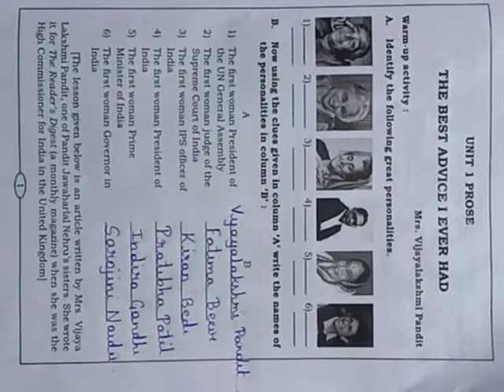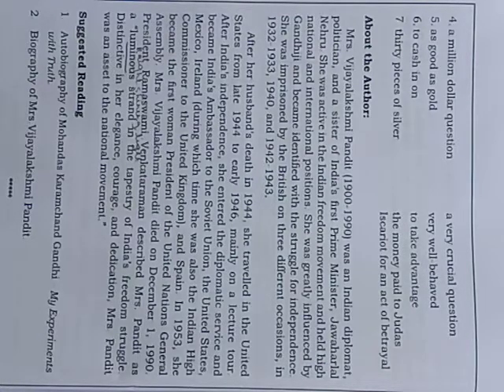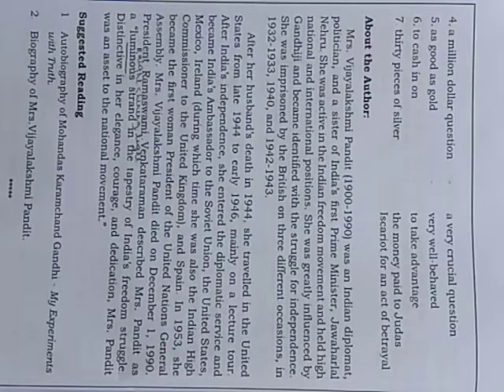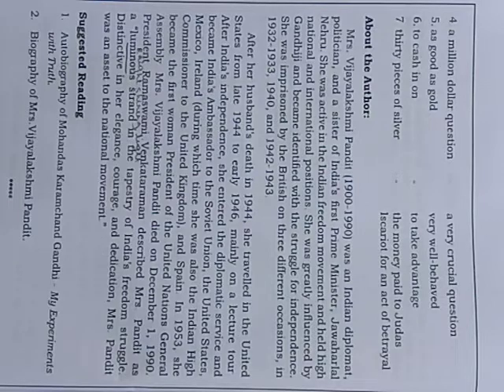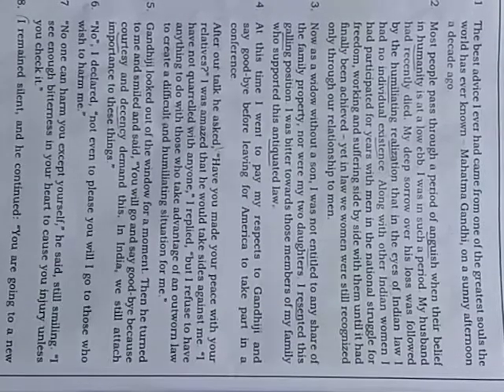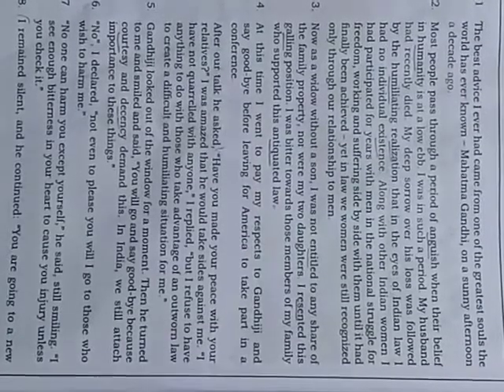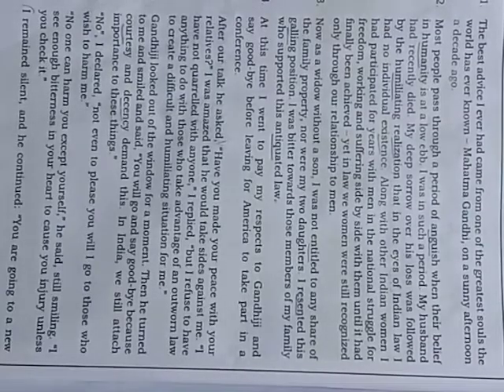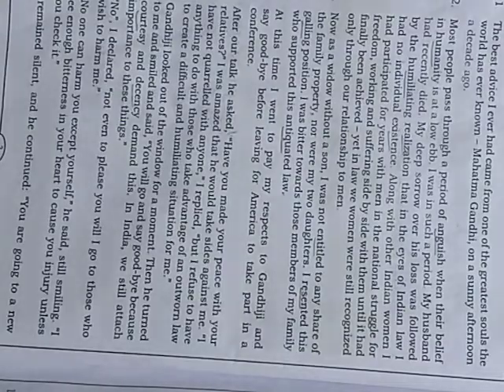9th std English..... Chapter-1.... The Best Advice I Ever Had. (Part-1)